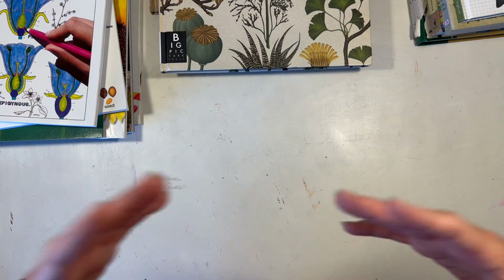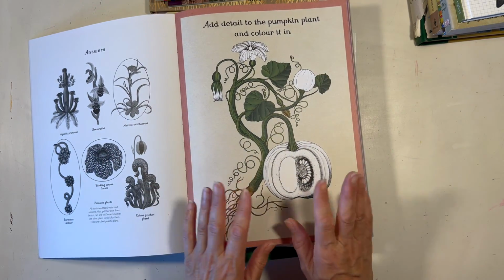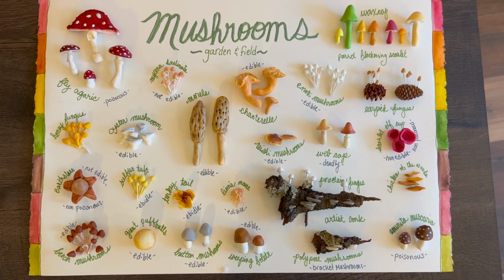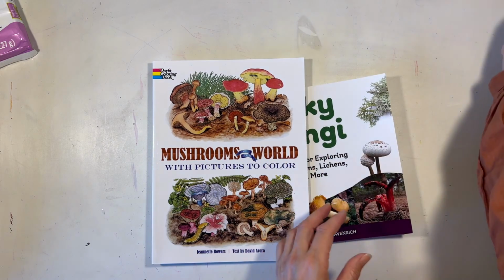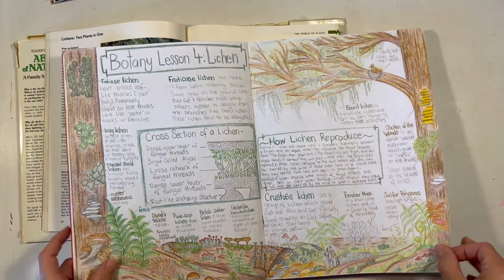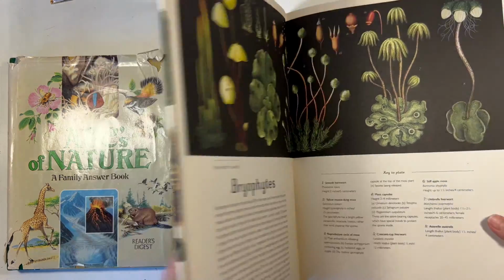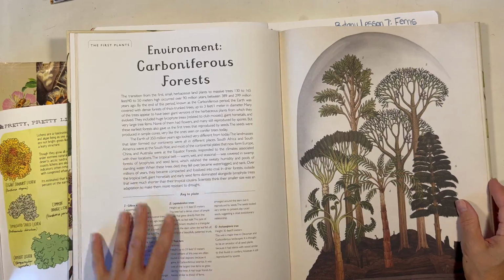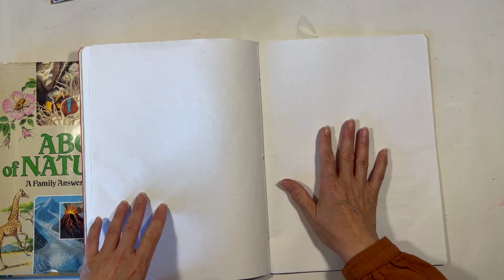Waldorf Botany | Resources & Review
We've completed about half our Botany unit and these are the resources we've used thus far. Showing you the main lesson book I worked on alongside my daughter instead of working on the chalkboard. I did do one big chalk drawing with several lessons within it (showing a forest scene with images that work from fungus to conifers), but preferred to work on paper with my daughter.

Curriculum used: Live education Waldorf curriculum year 5
Main Lesson books and Lyra color pencils from A Child's Dream
List of books (via pics and videos) on website and Instagram

This project is part of our Waldorf Botany Main Lesson.